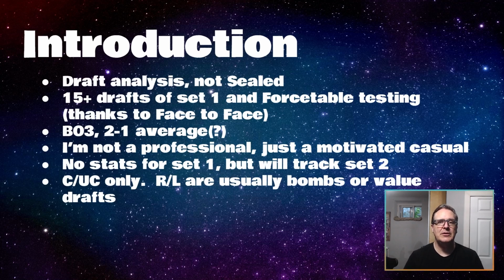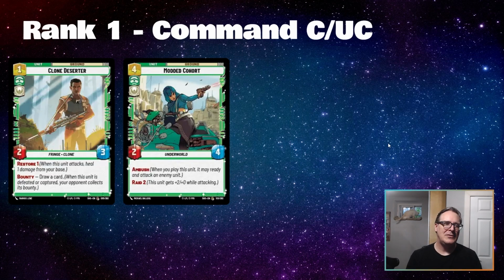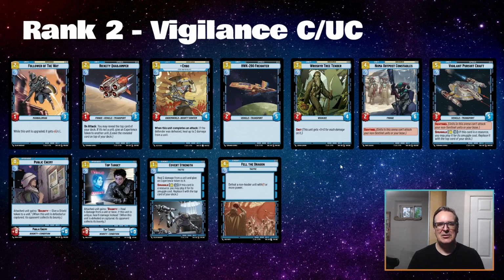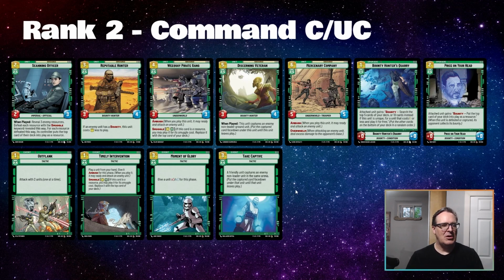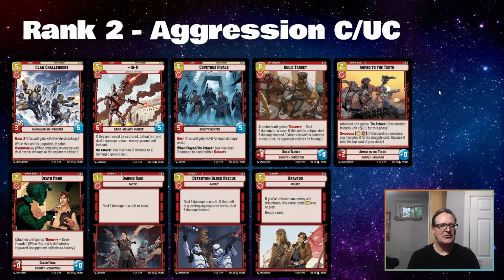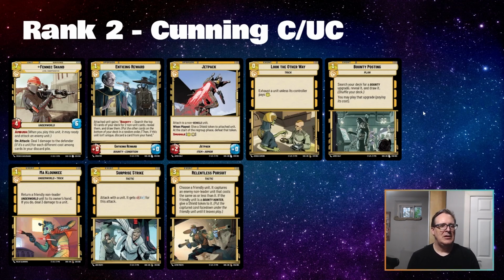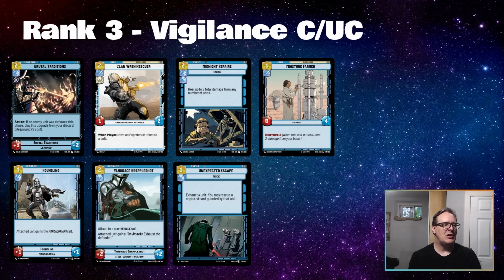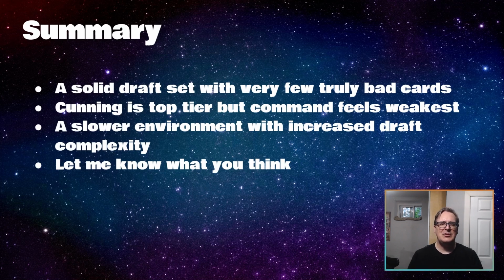STAR WARS UNLIMITED - Shadows of the Galaxy draft guide - part 2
Set 2 of Star Wars Unlimited, Shadows of the Galaxy is almost here and as a drafter, I cannot wait for the new limited environment!  In part 2, I examine which commons and uncommons are best (or worst) for your draft!